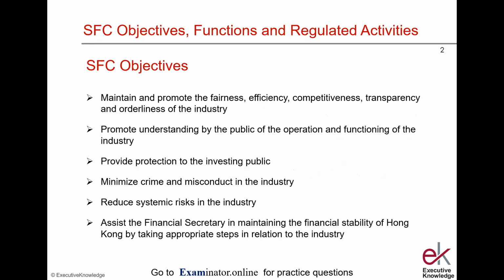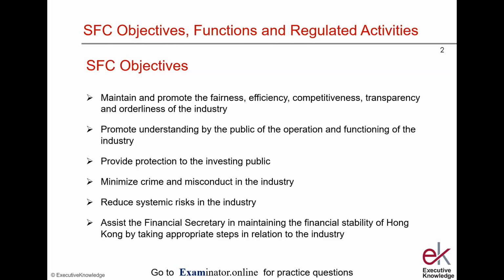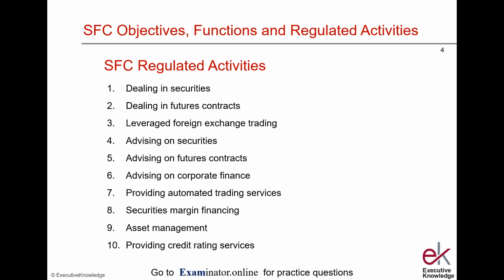HKSI Paper 1 B&B SFC Objectives, Functions and Regulated Activities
Understanding the basics of the SFC's Objectives, Functions and Regulated Activities